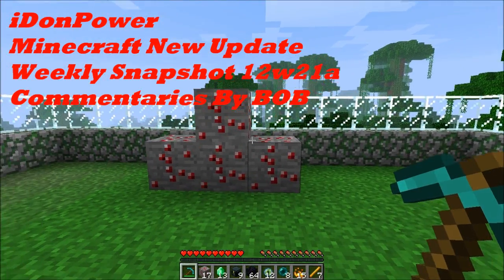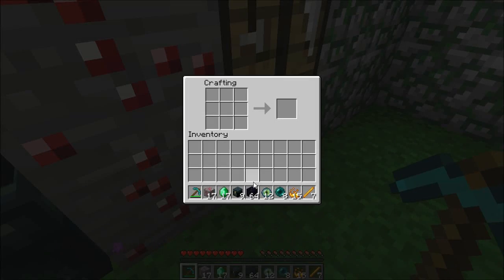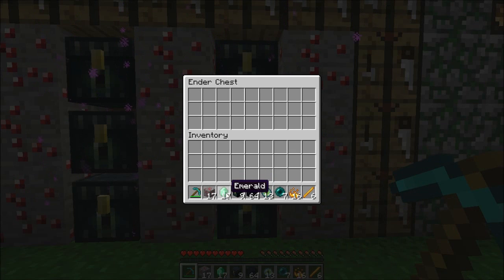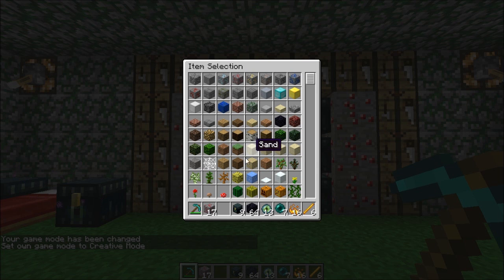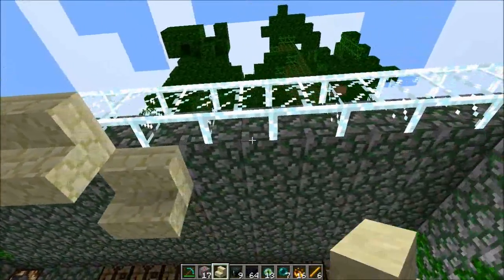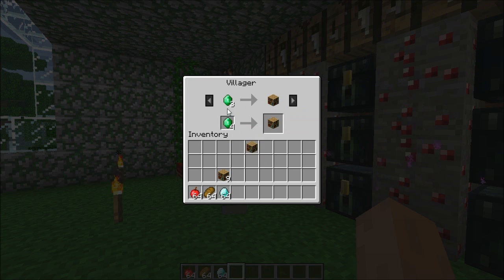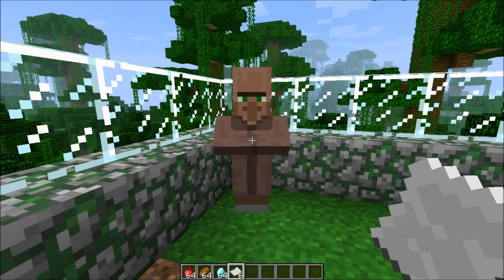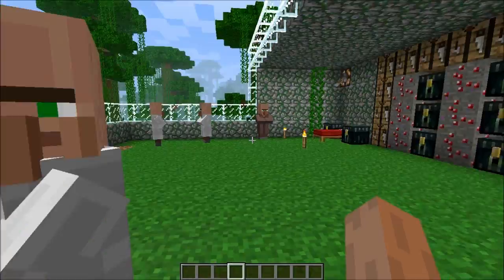Minecraft New Update Weekly Snapshot 12w21a part-1